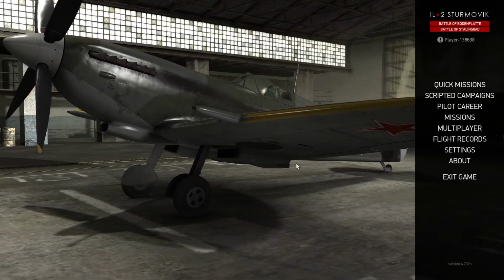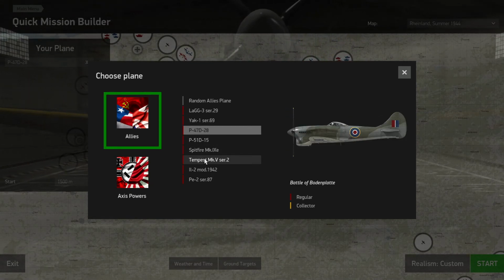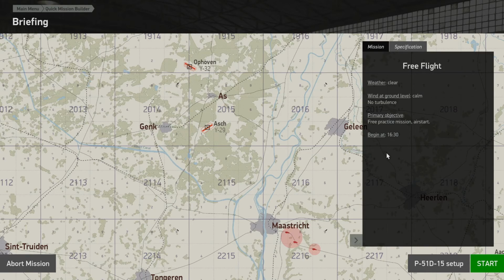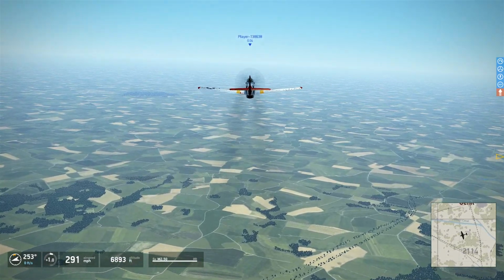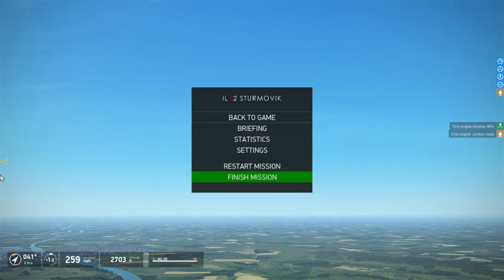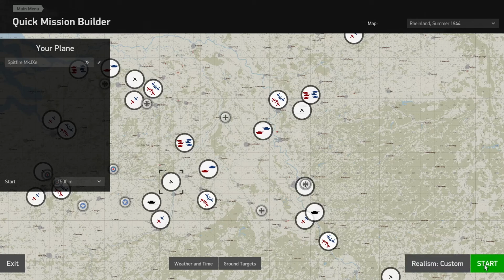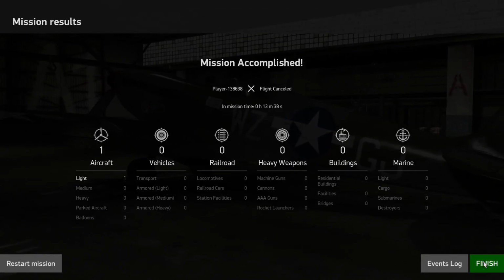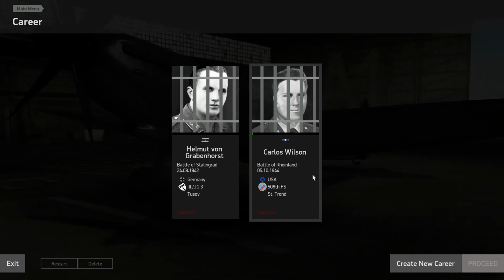IL-2 Sturmovik, Battle of Bodennplatte and Great Battles Flight Sim quick look.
A short intro to the Game IL-2 Sturmovik with the DLC's. Just a quick look at graphics, interface and a little gameplay.